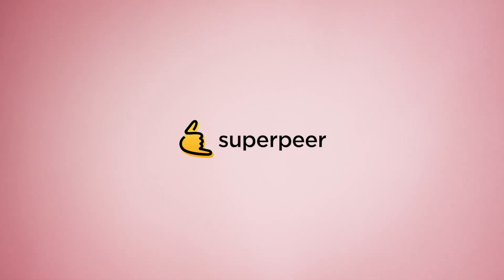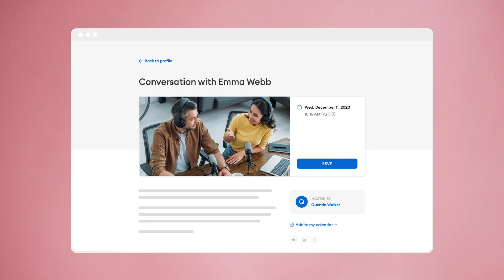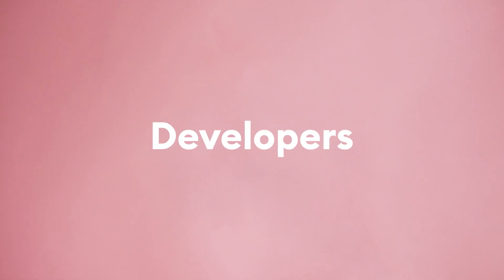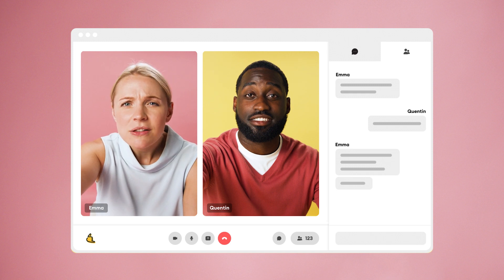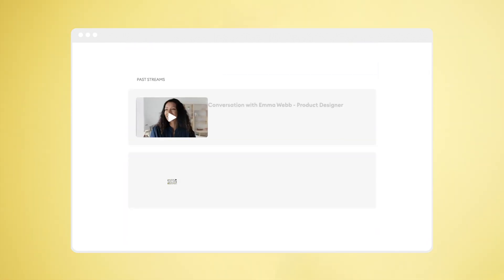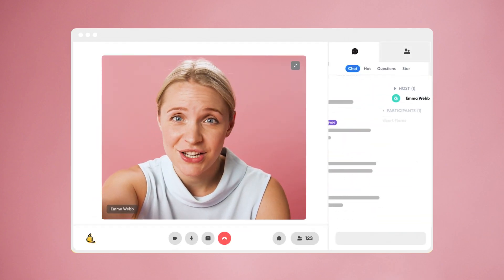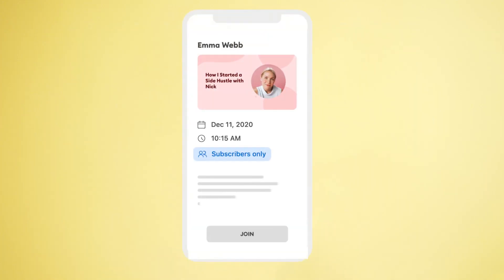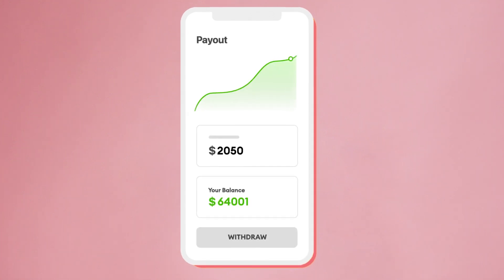Superpeer Channels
Superpeer is a video platform that lets you broadcast live and interact with your audience in a meaningful way. Superpeers are founders, coaches, mentors, developers, designers, and everyone else with a passion and knowledge to share.

Personalized career advice, one on one mentoring, or finding the perfect person to inspire you and get you to the next level has never been easier. Through 1 on 1 calls, livestreams, and completely customizable series, Superpeer gives you the chance to host a "MasterClass for the rest of us", or just offer great advice on your own time.